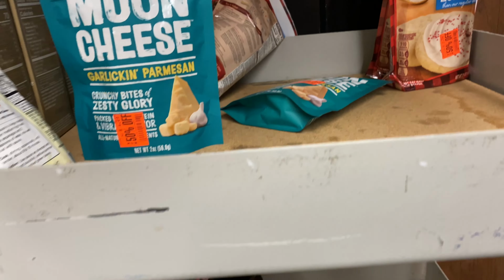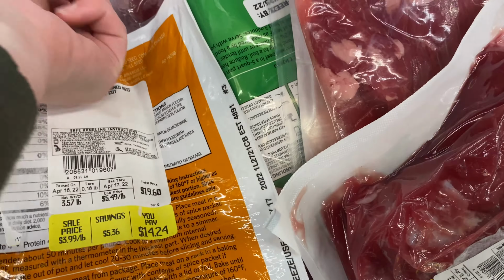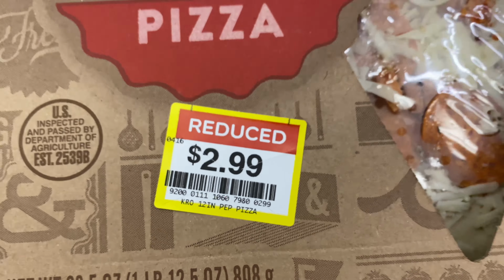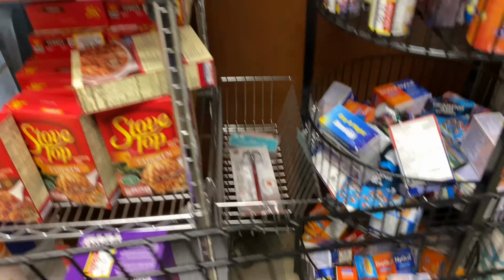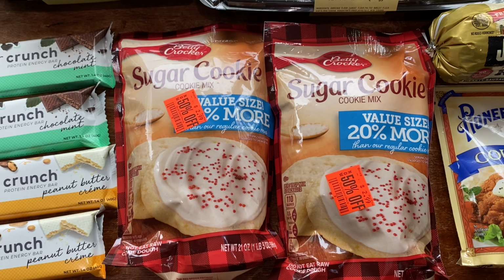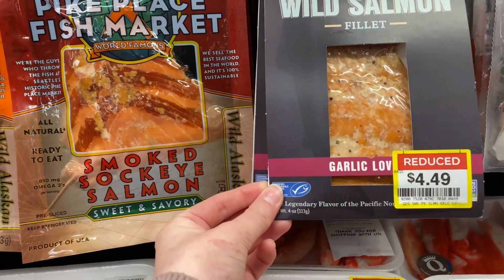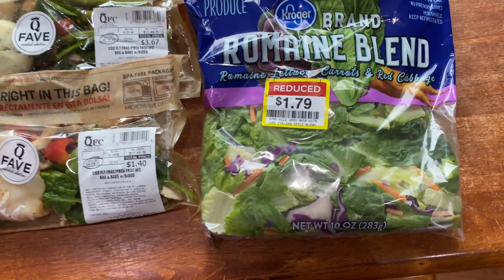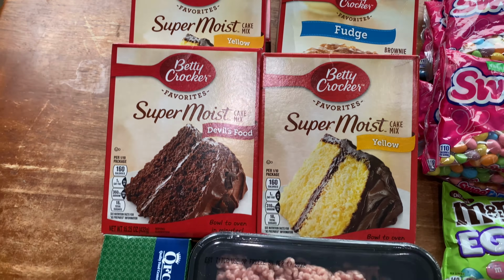CLEARANCE GROCERY SHOPPING | SAVE MONEY ON GROCERIES 2022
GROCERY HAUL ON A BUDGET | CLEARANCE GROCERY HAUL | HOW TO BEAT INFLATION IN 2022
Hey friends! Today, we are going clearance grocery shopping! This is one big way I save money on groceries. I always have a grocery budget and finding clearance items really helps me stick to it. This is also one way that I try to beat the inflation we have going on in 2022. Thanks for being here friend!

Instant Pot Duo
KitchenAid Food Chopper
Counter Scraper
Glass Bowls